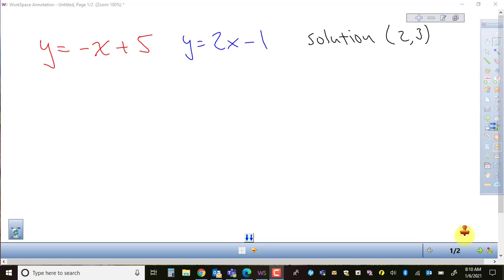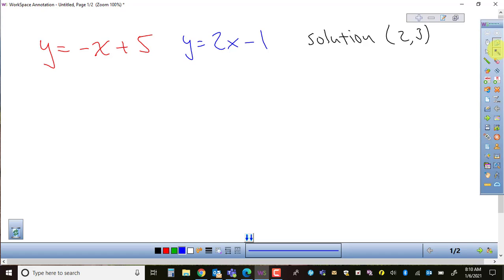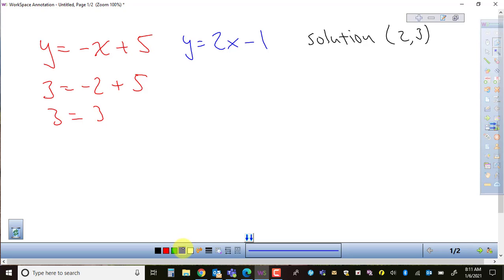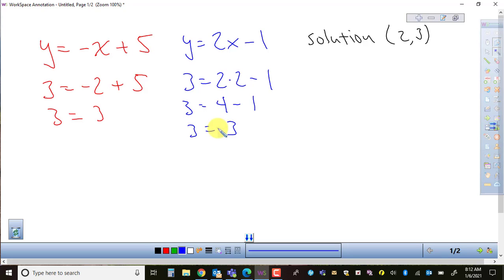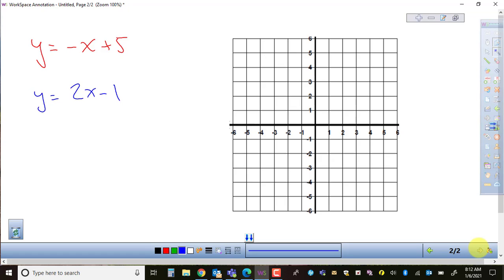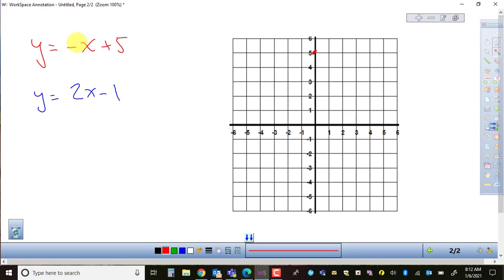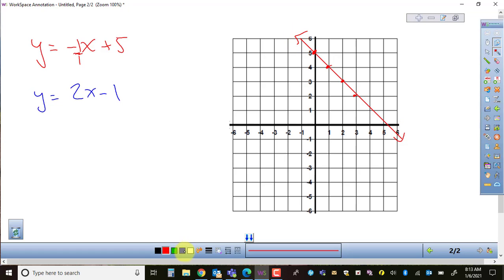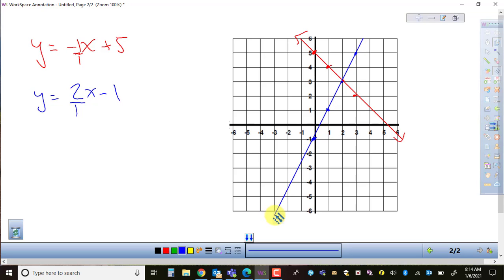Solving a system by graphing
Solving a system of two linear equations by graphing.